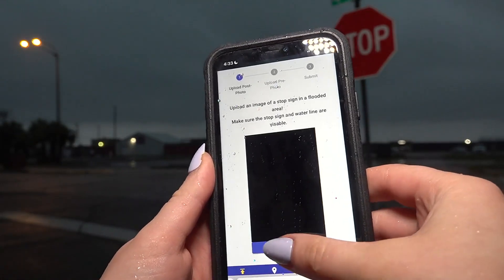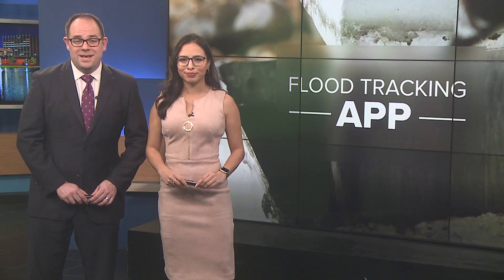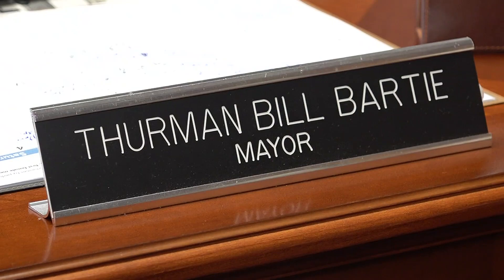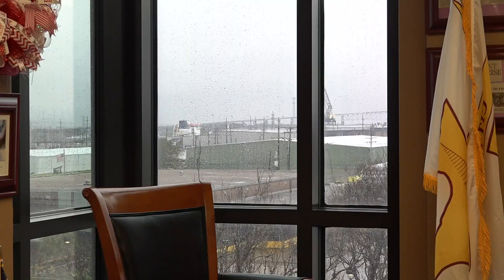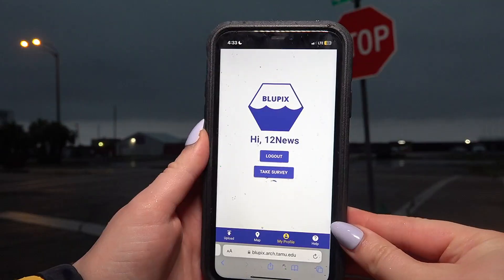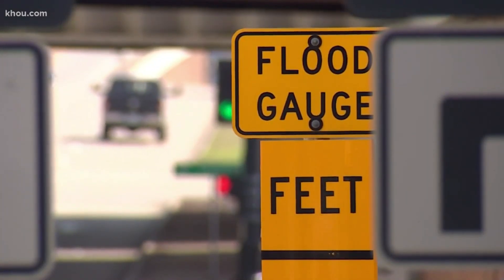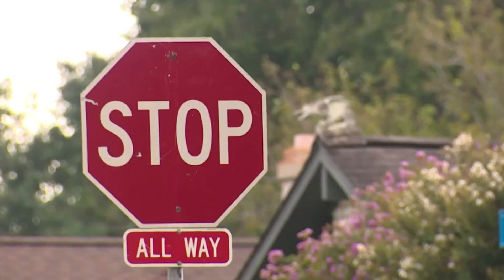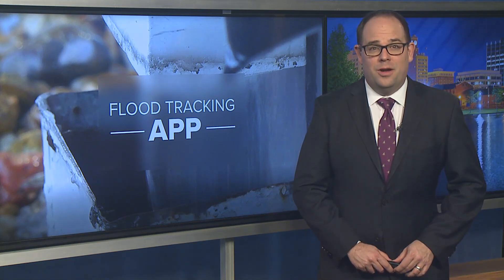Texas A&M professor to present flood-tracking app to Port Arthur City Council Thursday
Dr. Amir H. Behzadan wants to use his app "Blupix" to provide precise, real-time information about flood levels in Port Arthur to residents and first responders.